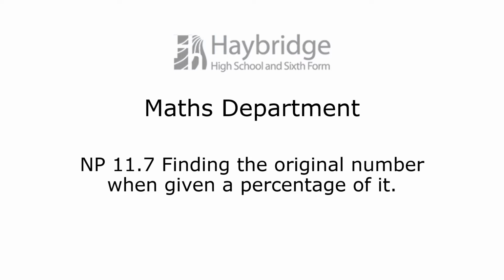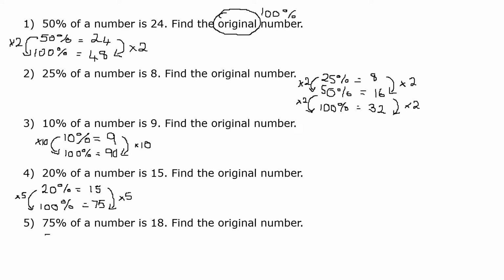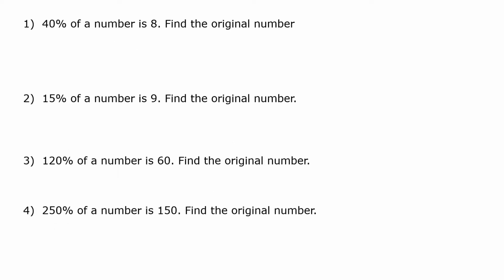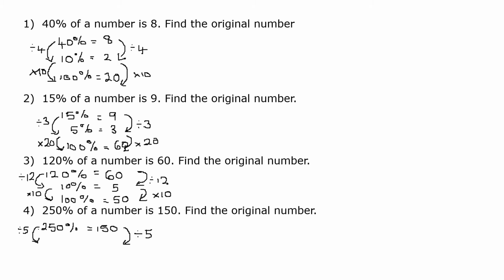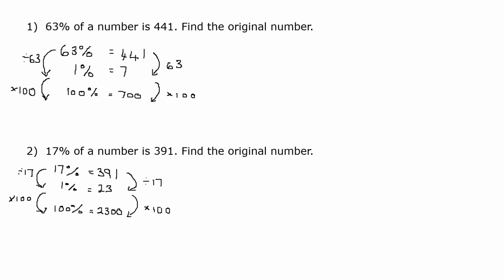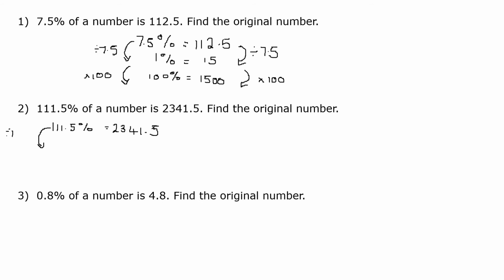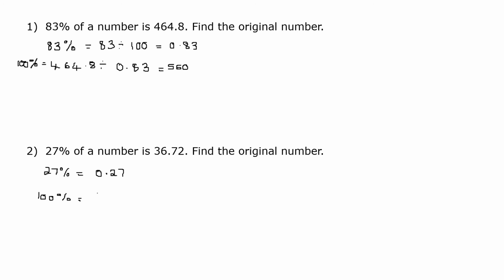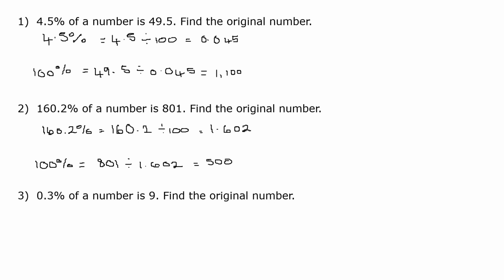NP11 Finding the original number given a percentage of it